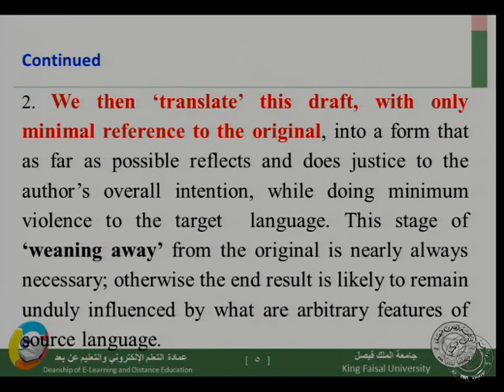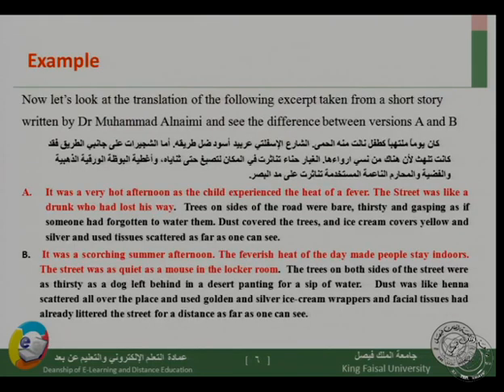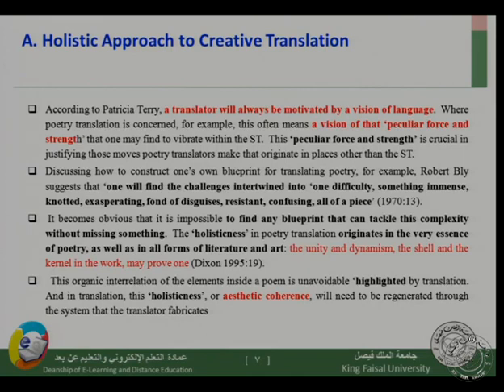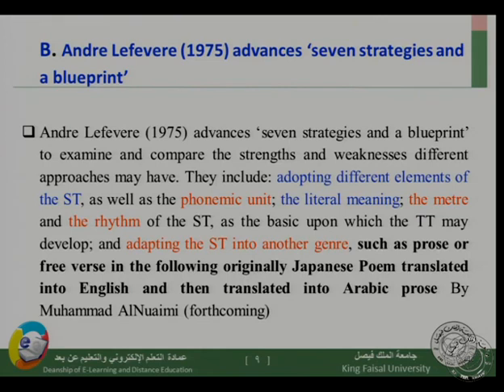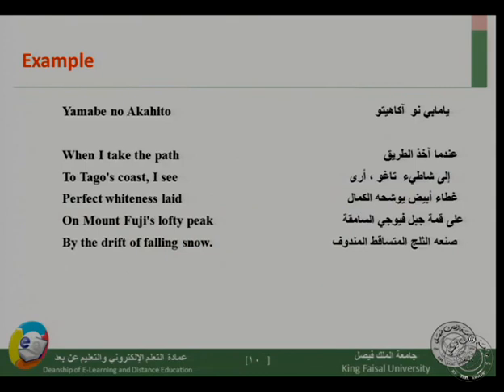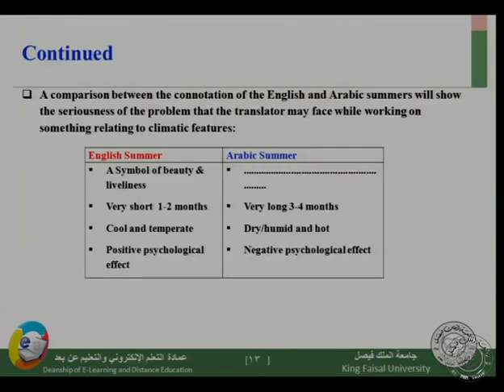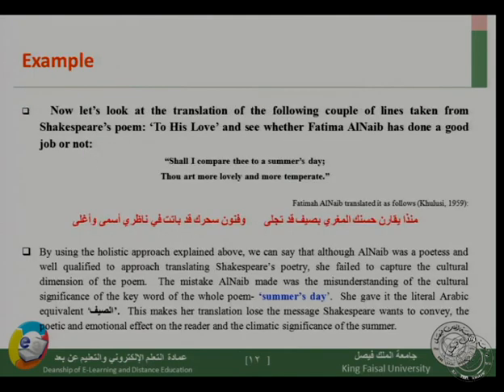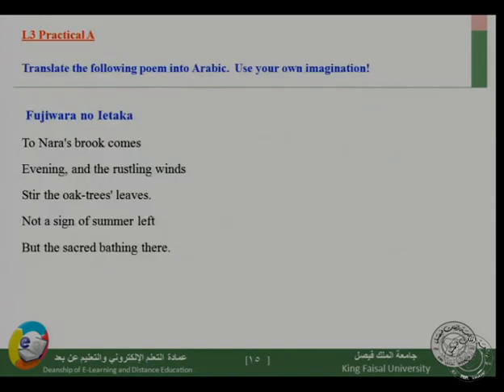CT 03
Creative Translation by Dr. Ahmad Halimah

الترجمة الإبداعية للدكتور أحمد حليمه